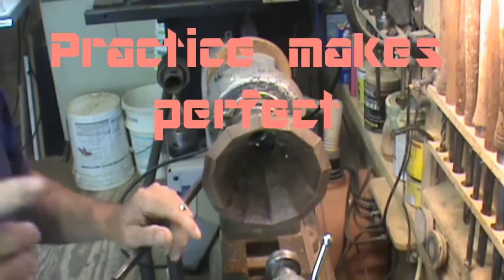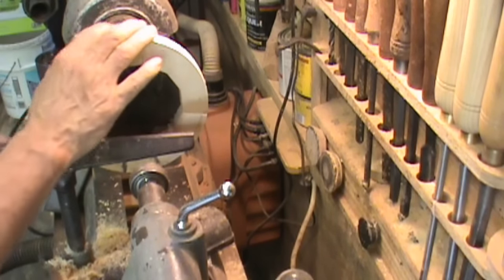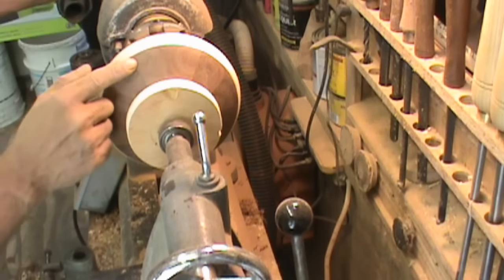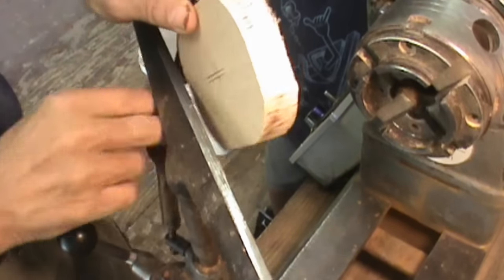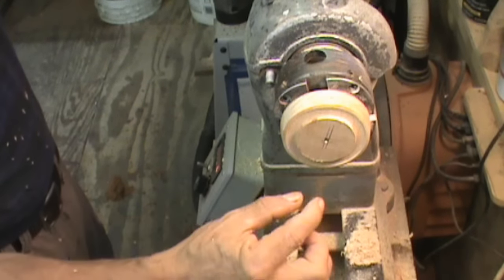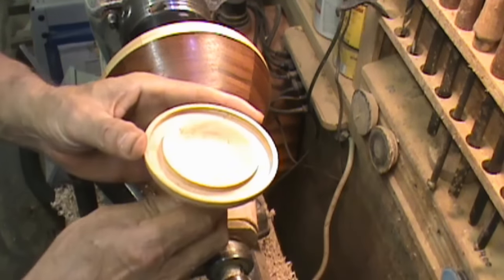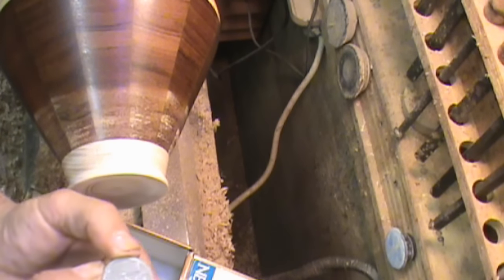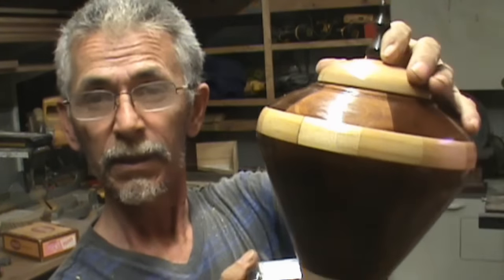Practice makes perfect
Practice makes perfect. After the Ipe segmented hollow vessel I knew there had to be a better way to do this so I decided to go about it with a different approach that removed all the mishaps and aggravations I was face with.